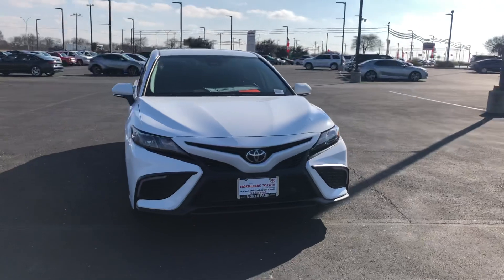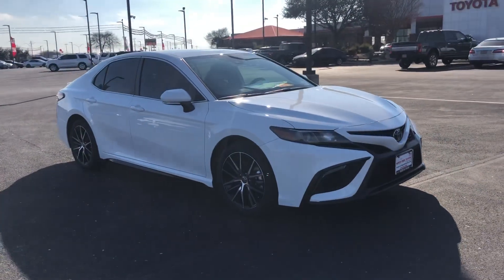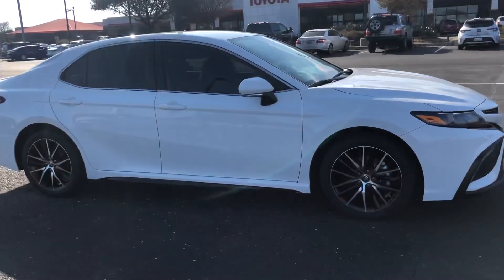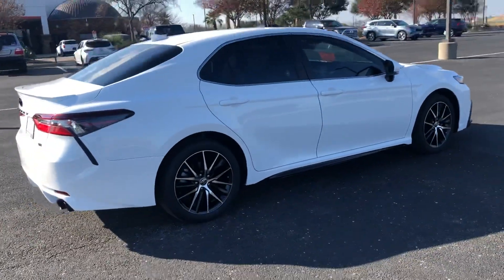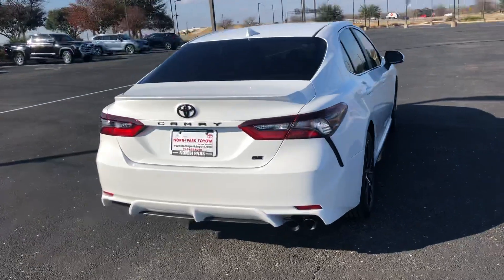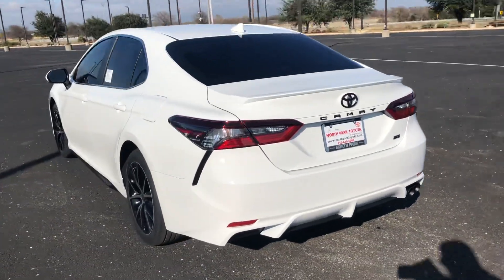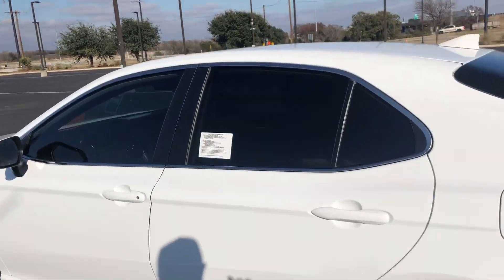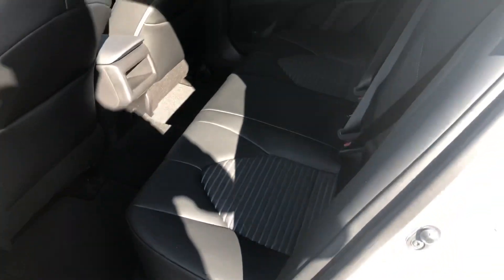TOYOTA CAMRY SE